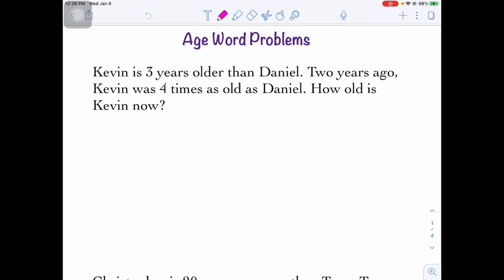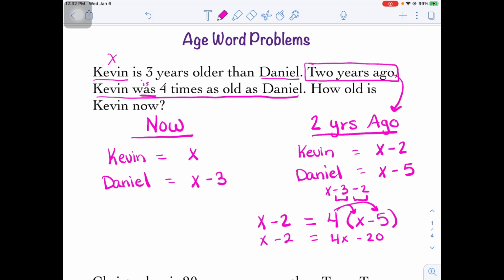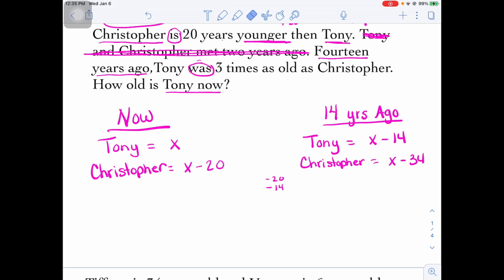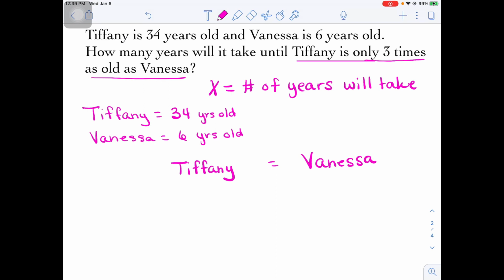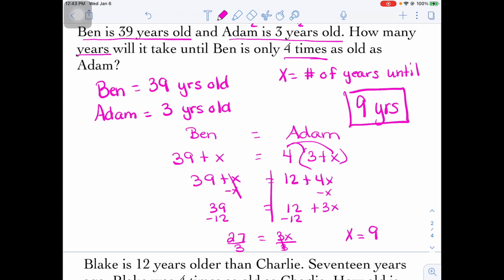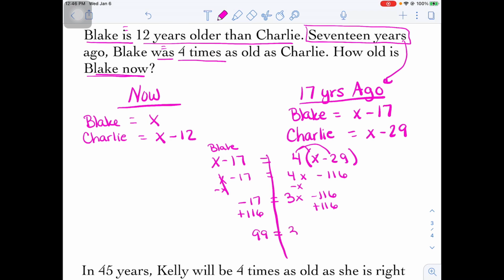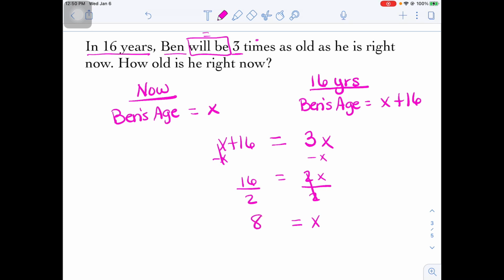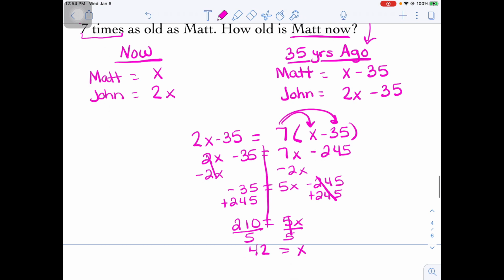Age Word Problem Examples Worked